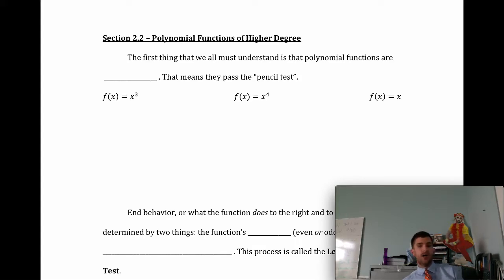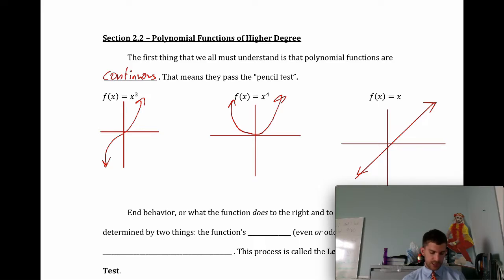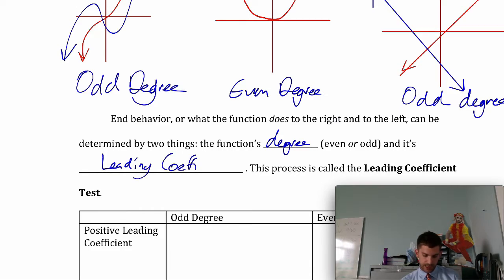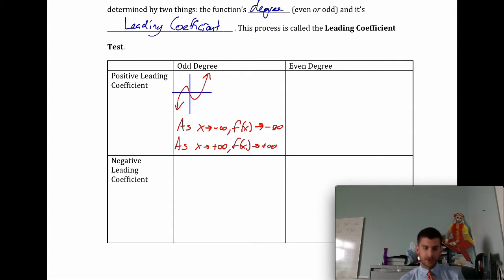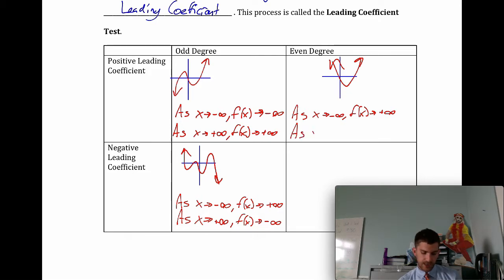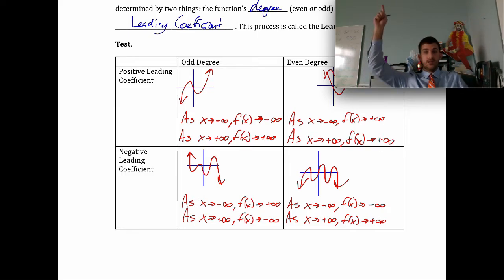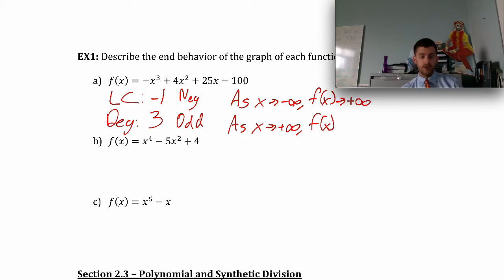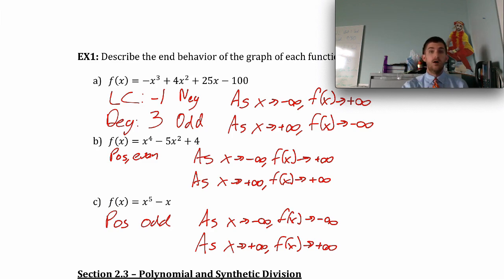TPC 2.2 Notes